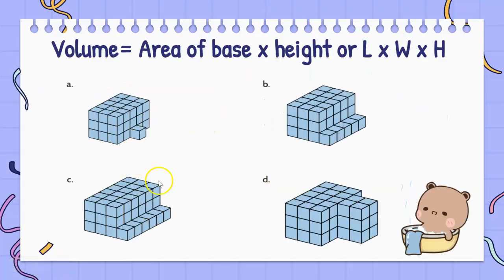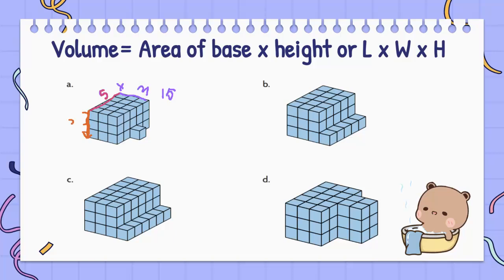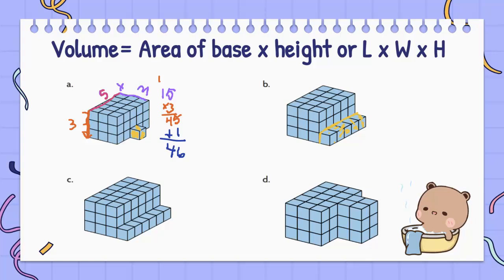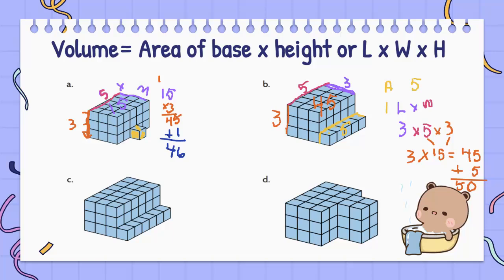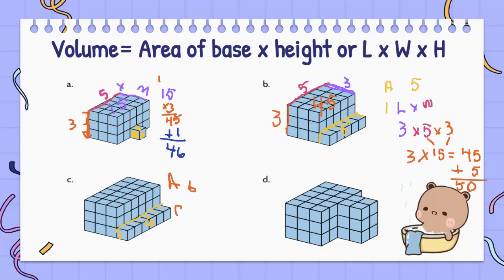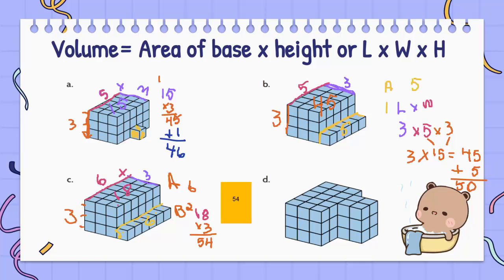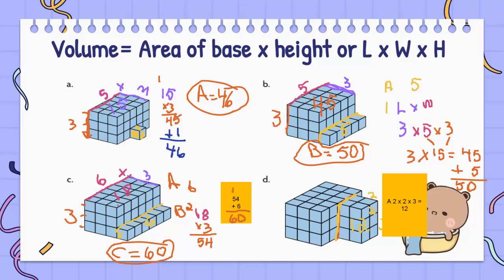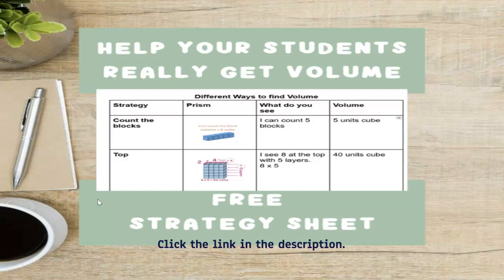Illustrative Math Grade 5 Unit 1 Lesson 8 Summary Finding the Volume of Prisms 4th 5th Grade Volume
In this video, we’ll learn how to find the volume of big shapes made from smaller prisms. Instead of just one block, we’ll use two rectangular prisms and put them together to see how their volumes add up.

👩‍🏫 Perfect for:

5th grade math students

Teachers who want simple explanations

Parents and tutors helping with math at home

By the end, you’ll see how breaking a figure into parts makes finding volume easier—and fun!

💛 This is part of the Math Made Possible series where we make math meaningful, fun, and doable.

Do you want me to also make a pinned first comment version (shorter, with both links) so people who don’t expand the description will still see your resources?